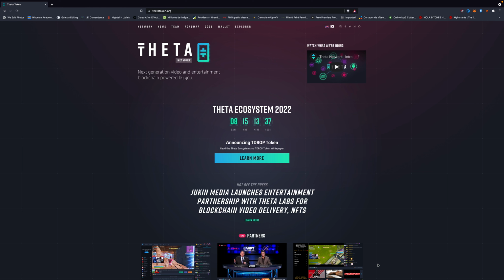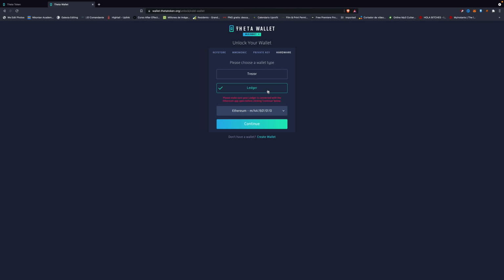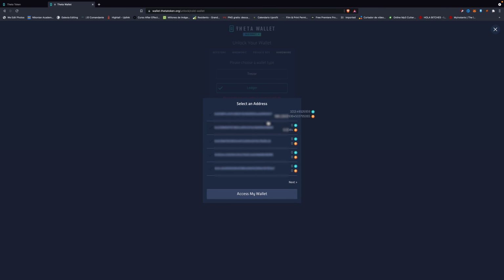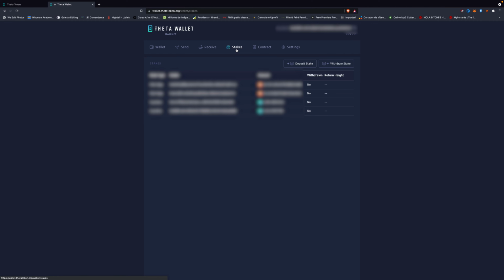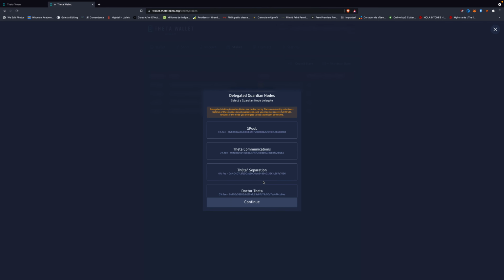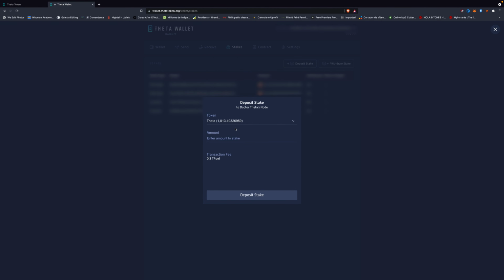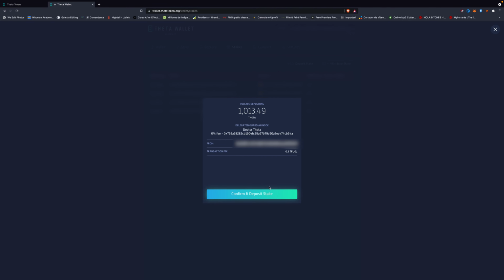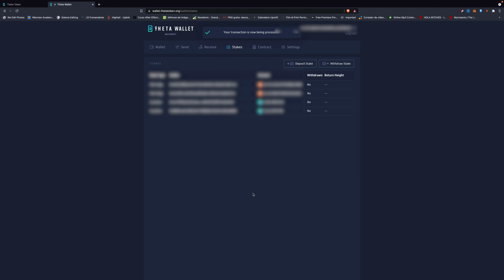Stake Theta Token by using Doctor Theta's platform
A step by step tutorial to stake Theta Token by using Doctor Theta's platform